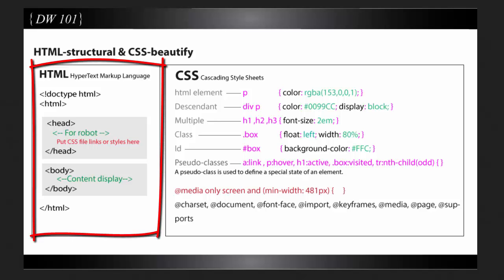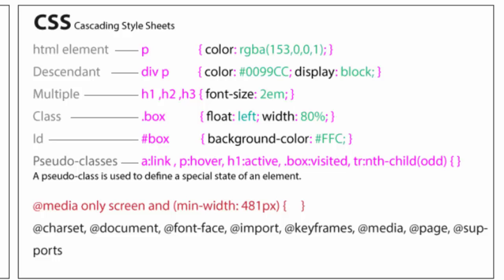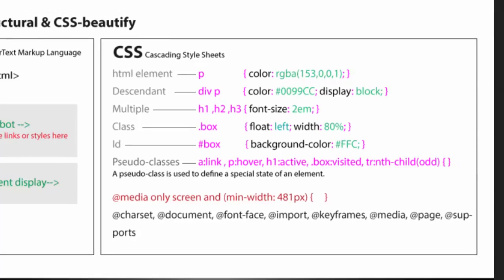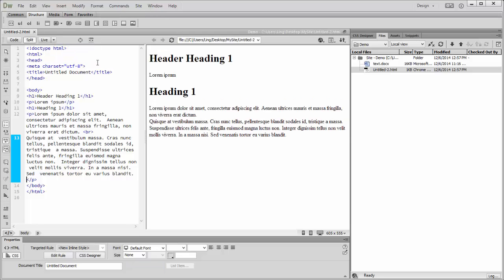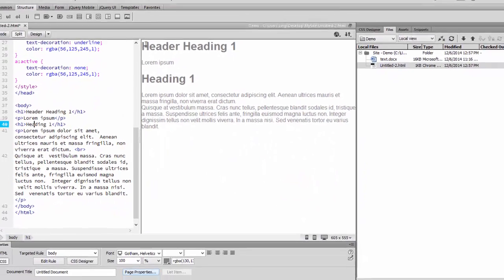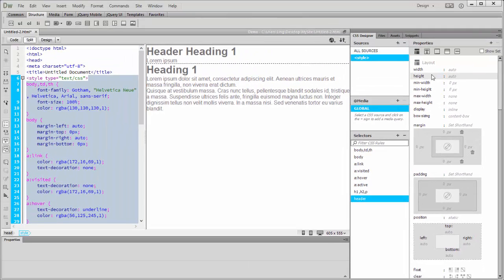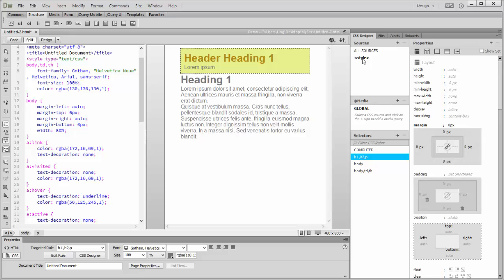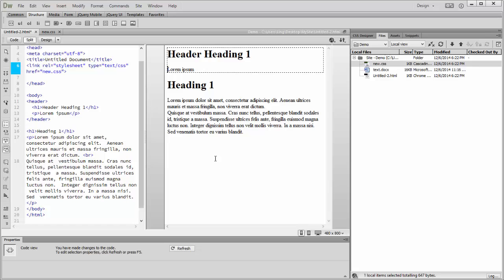CSS designer panel in Dreanweaver CC-Part 1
Learning basic html and CSS in Dreanweaver CC 2014, how to set up a blank hmtl page and style it.